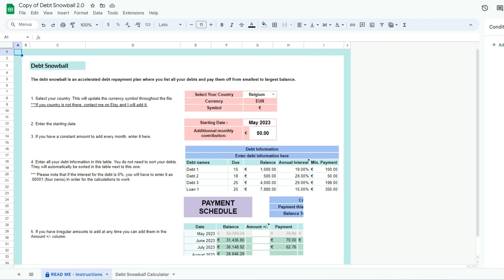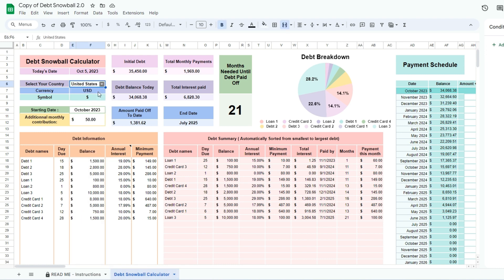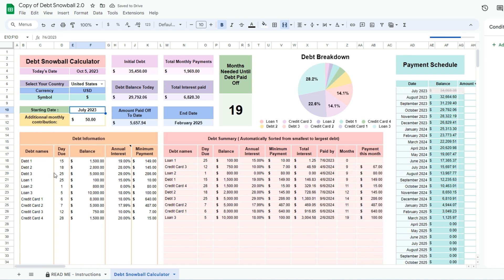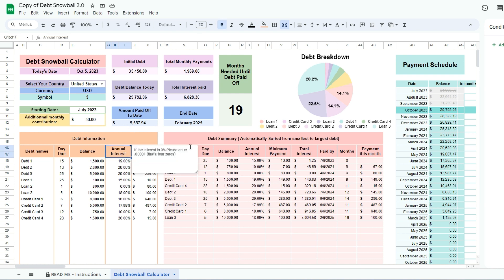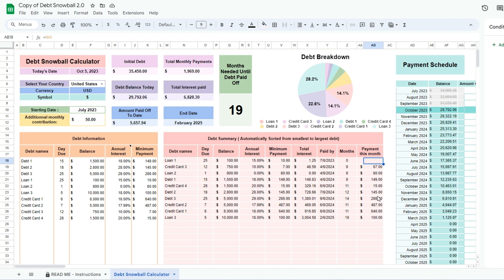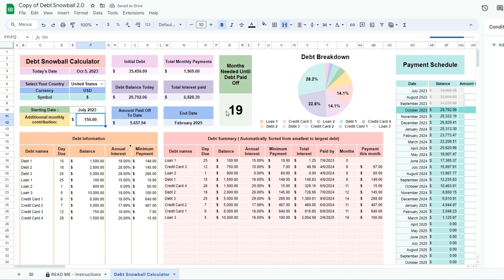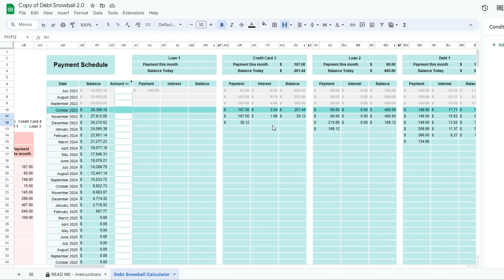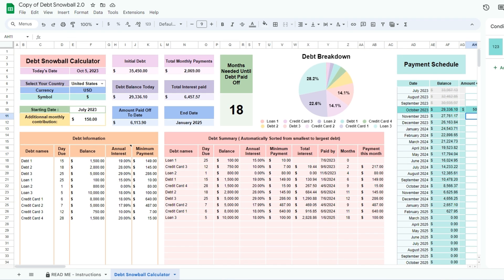Tutorial for the Debt Snowball Calculator Spreadsheet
Here is a tutorial for the Debt Snowball Calculator Spreadsheet available in my store.